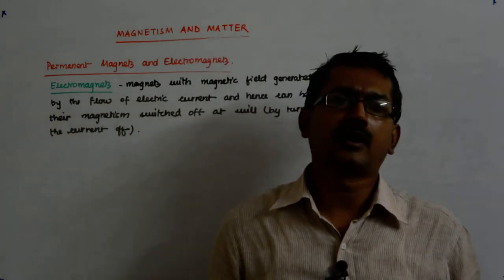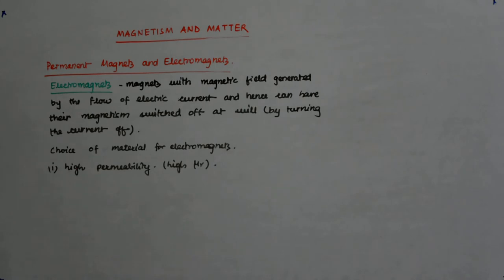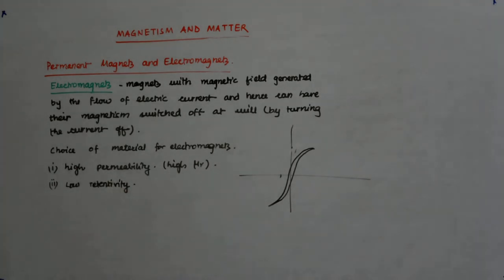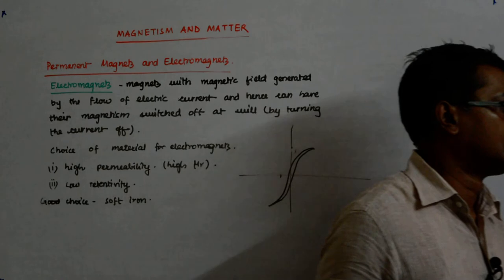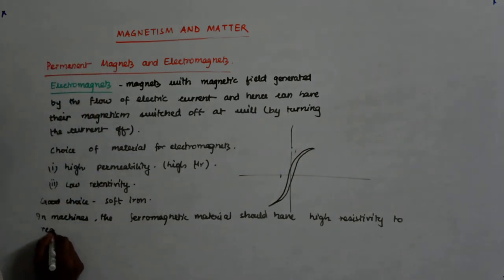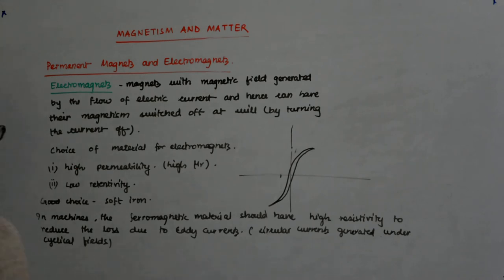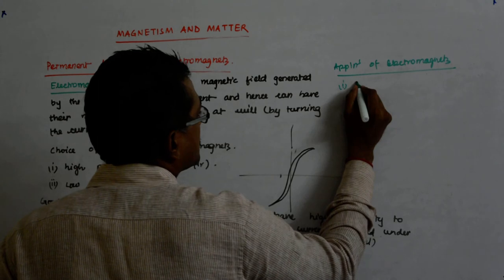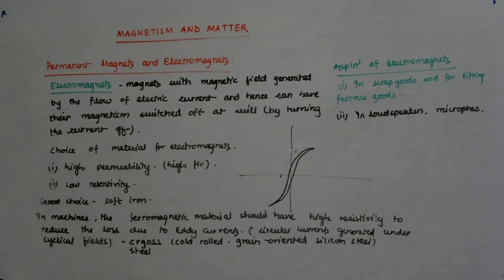Magnetism and Matter 30 | Class 12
Magnetism and Matter 30 Lectures by Manish Kumar (IES 2001 - AIR 1).
Manish Kumar Classes is provide online teaching platform which enables students to learn LIVE with Manish Kumar (IES 2001 - Rank 1).

If any doubt please ask in comment section👇🏼